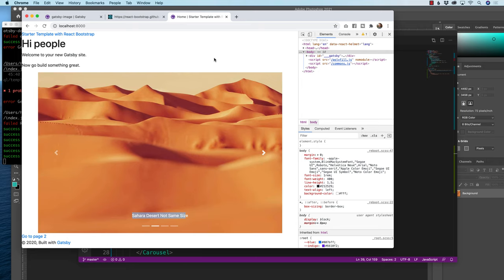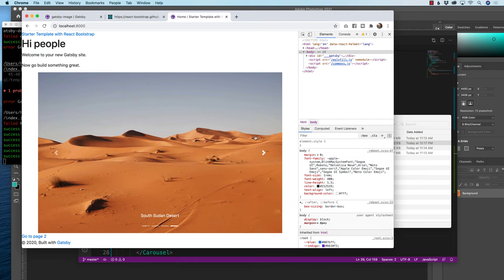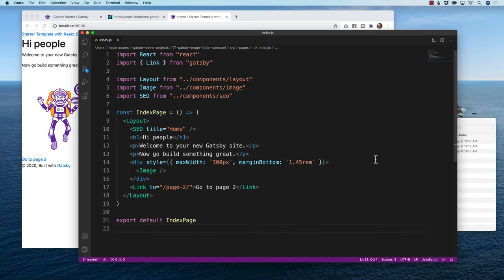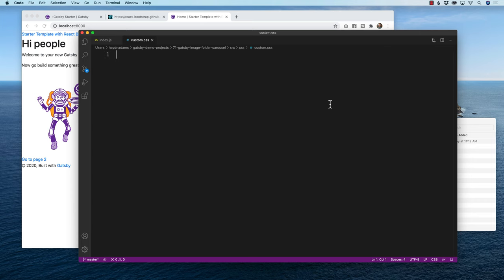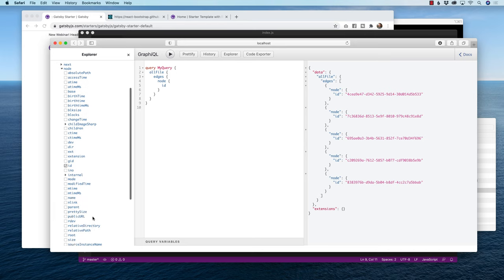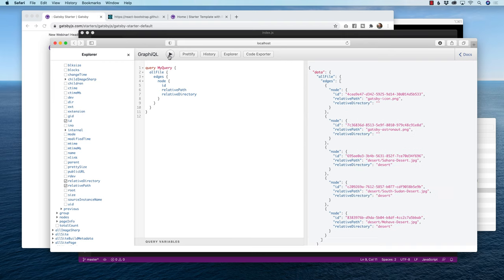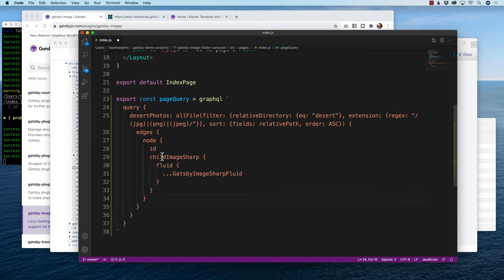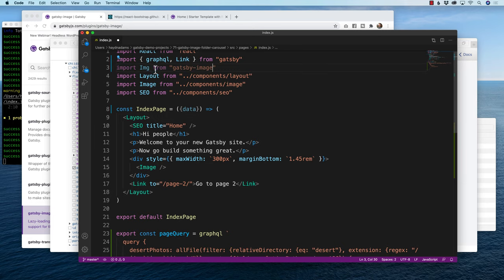How to Create a React Bootstrap Carousel from a folder of Images using Gatsby Image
Leverage the power of Gatsby Image to query a folder of images to create a React Bootstrap Carousel. Plus with Gatsby Image you can crop images for a perfect carousel.

Combine the power of Gatsby Image with the usability of React Bootstrap Carousels to produce a powerful, fast, useful slideshow for your users to view and enjoy.

+ Leverage the file name as the alt information and carousel caption.

Table of Contents:
00:00 Introduction
01:15 Setup of image files and filenames
03:51 Pulling Images from GraphQL
07:13 Filtering & Sorting Images by relative directory
12:03 Gatsby Image in GraphQL
14:19 Implementing the GraphQL data into our index page
18:06 Mapping The Images from GraphQL
23:45 Querying the file names for alt information
25:24 Removing dashes and file extensions from alt info
28:32 Implementing the React Bootstrap Carousel
33:13 Adding captions to the carousel
34:43 Adjusting images that aren't the same size using GraphQL
38:39 One beautiful React Bootstrap Carousel

Thanks!
Haydn

Bootstrap for Web Designers & Developers

Hi there! Haydn Adams, BFA. I'm all about helping web developers and web designers build better websites, through code. Yes, coding and be difficult at first. But I'm here to demystify that. To make coding easy so that you can ultimately build a better website.